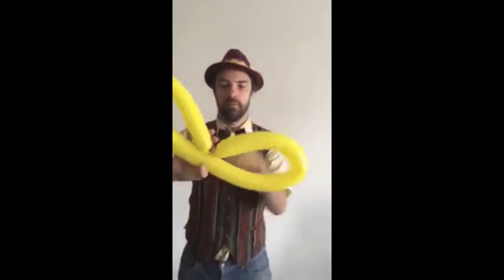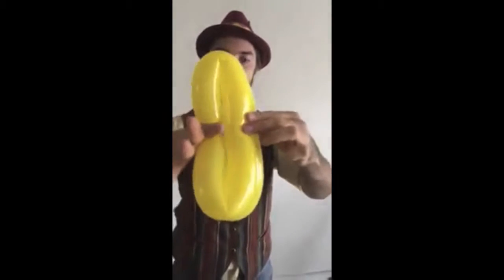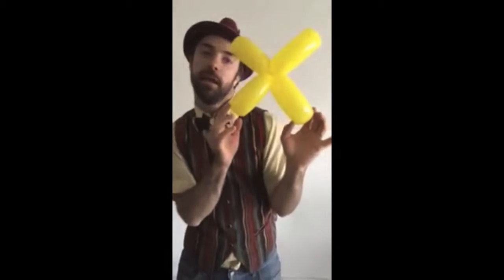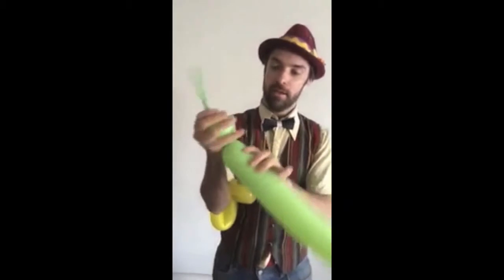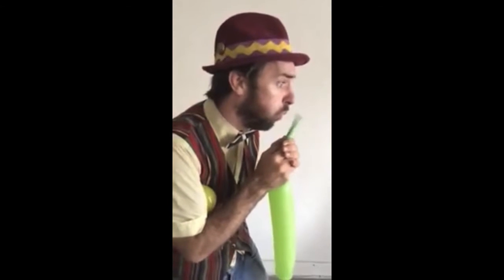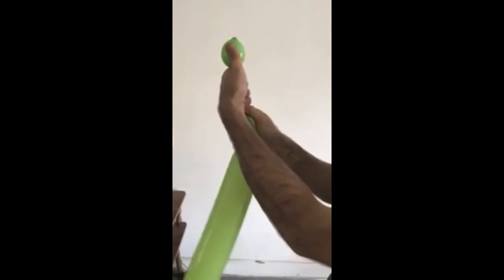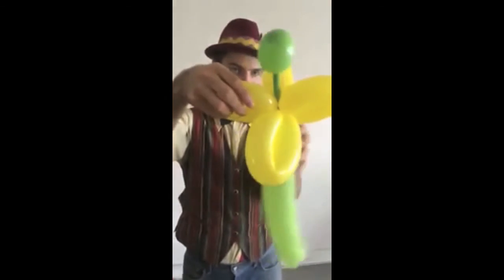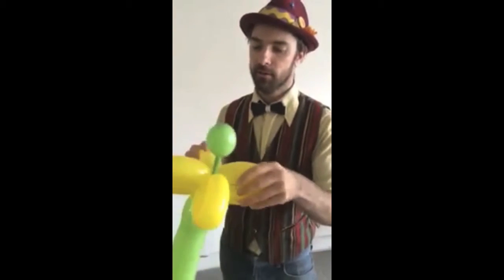Twisty Tuesdays - Big Balloon Flower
Mr. Nick of LAclown.com teaches you how to make a big gaint huge balloon flower!